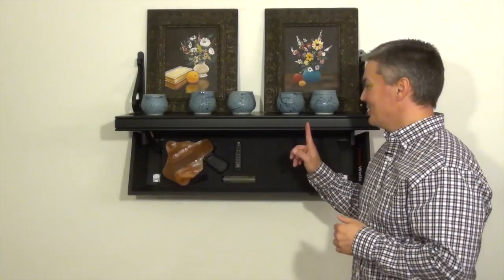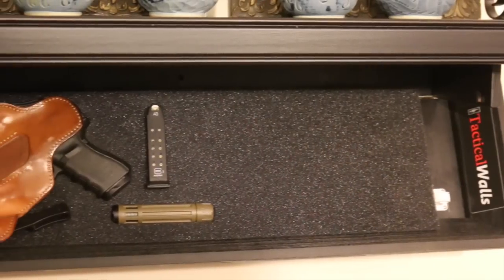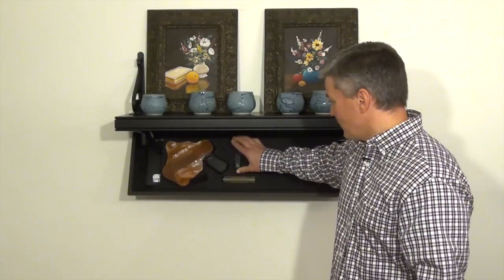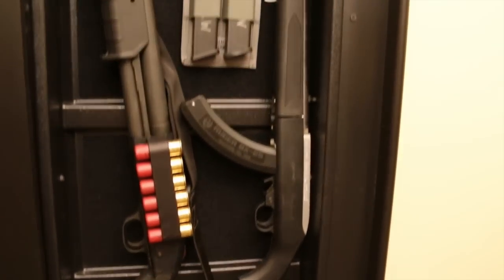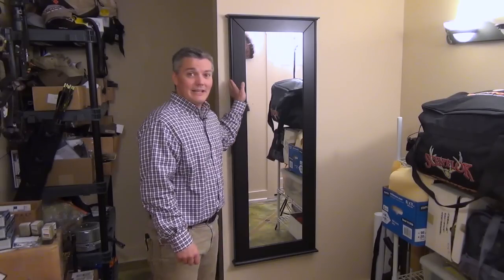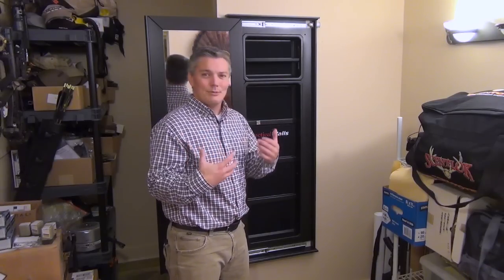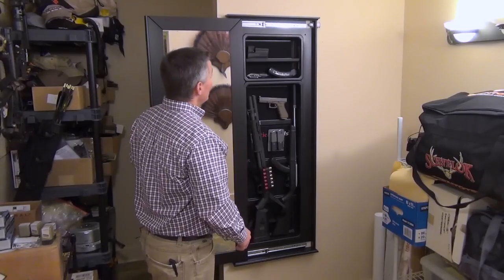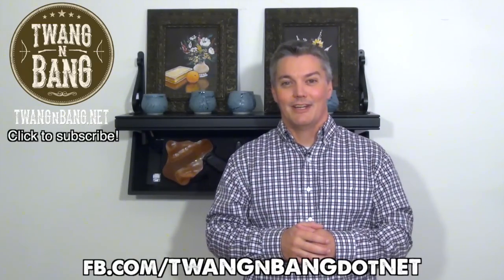Tactical Walls Mirror & Shelf! Hidden in Plain Sight